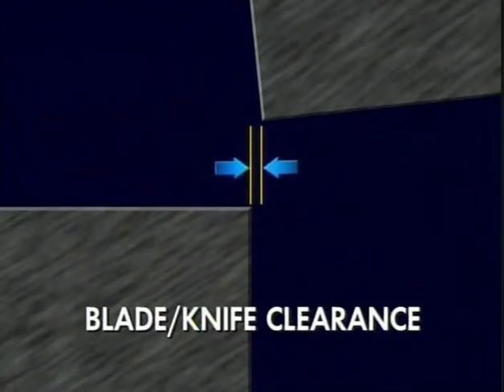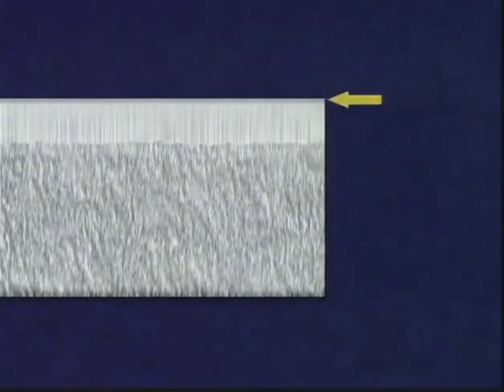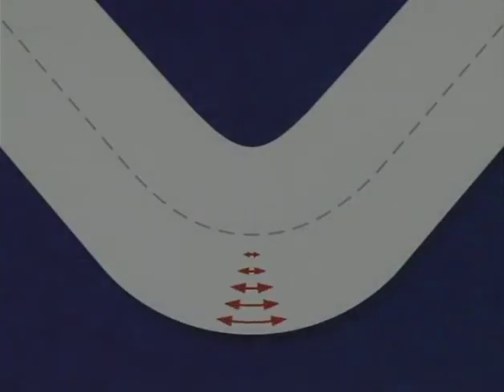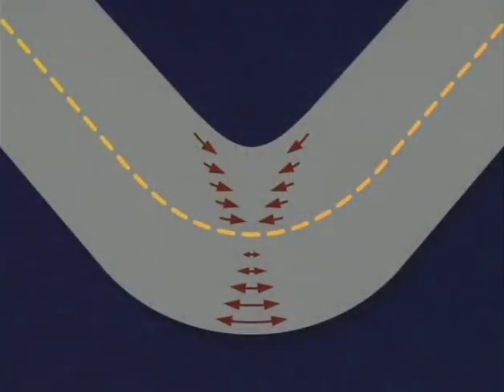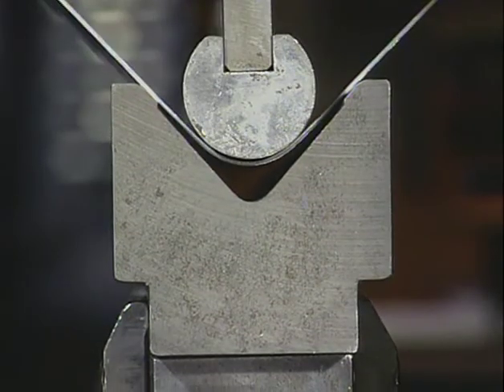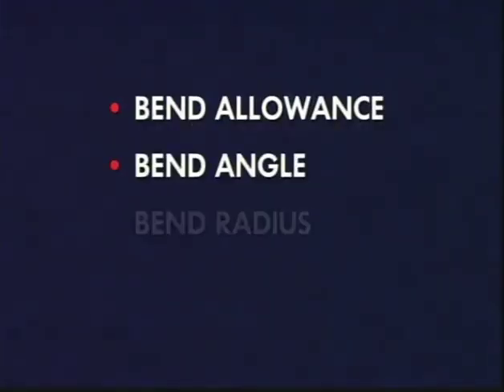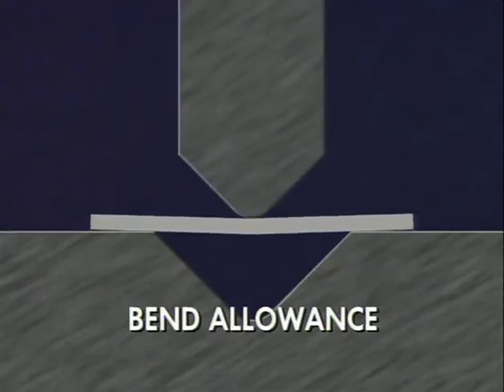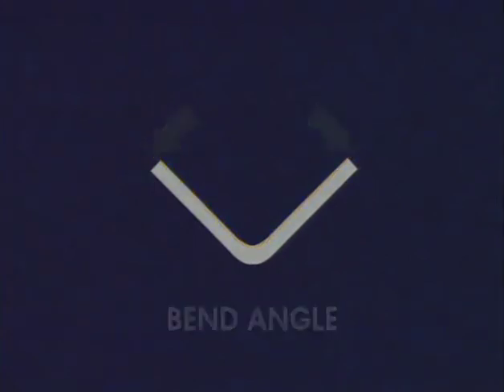Vts 19 1-1